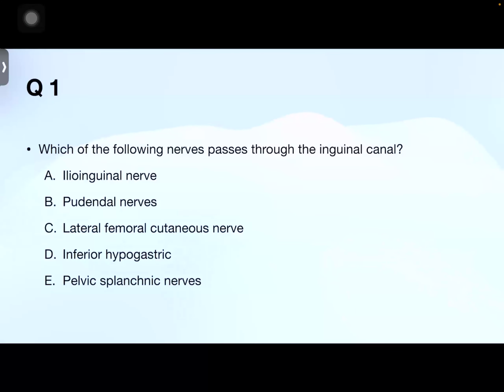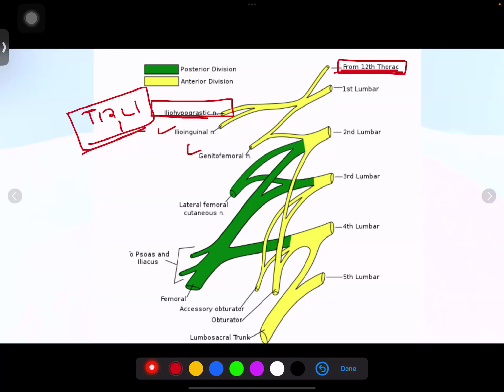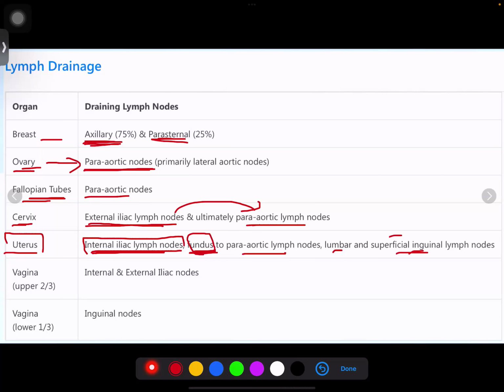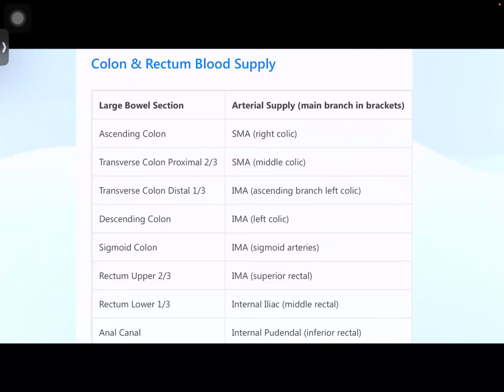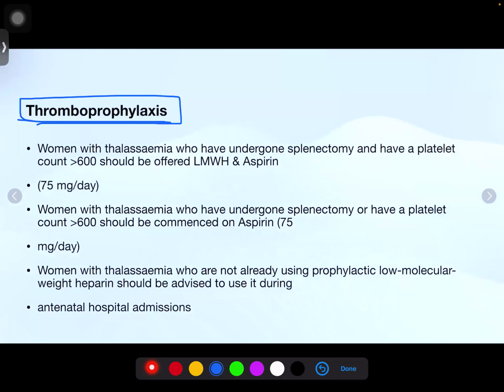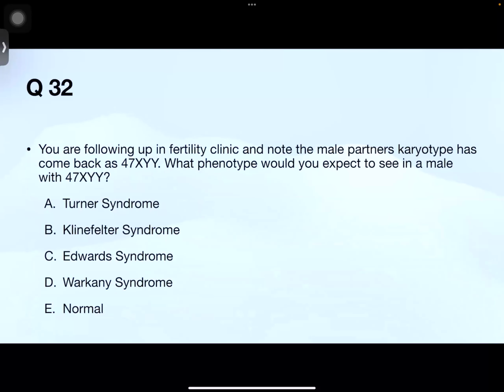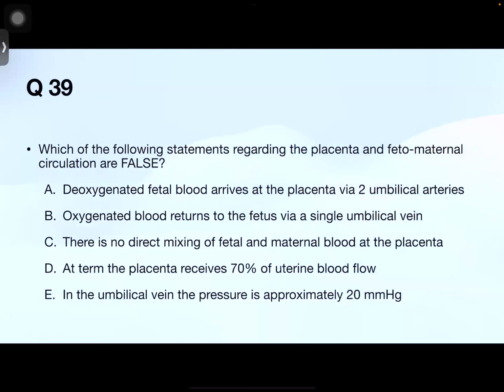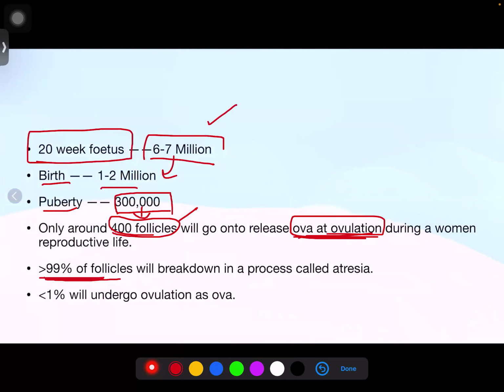SBA Discussion Sample Lecture | MRCOG